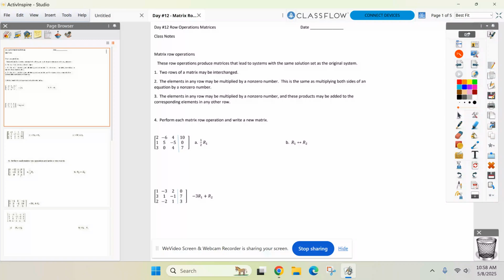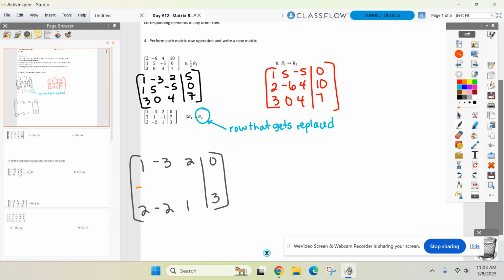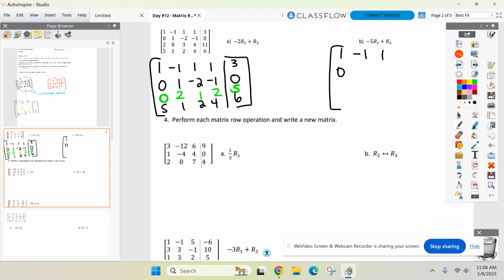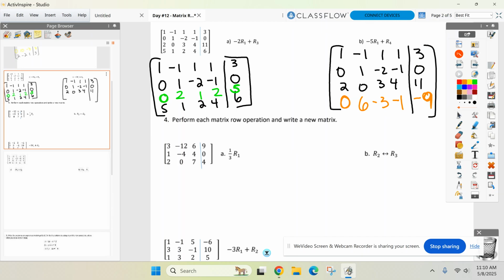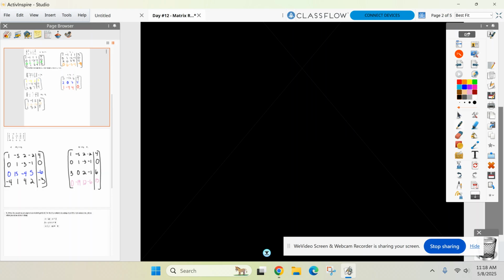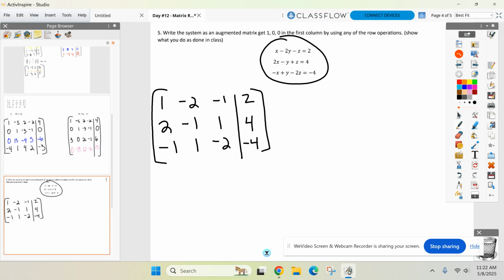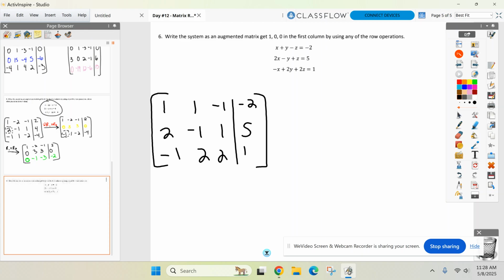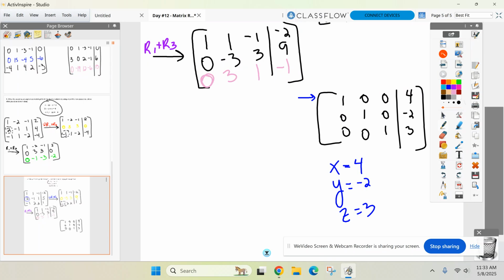A2B May 8th - Unit 9 Day 10 - Matrix Row Operations